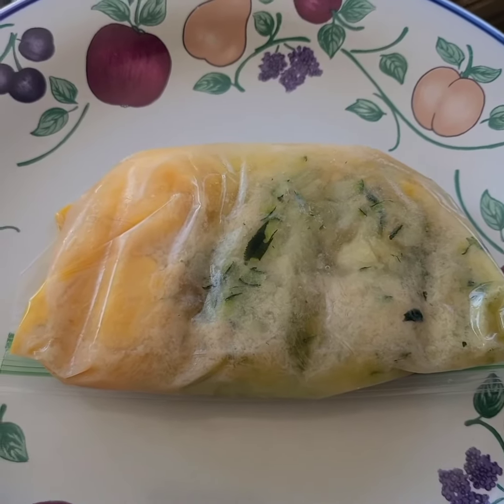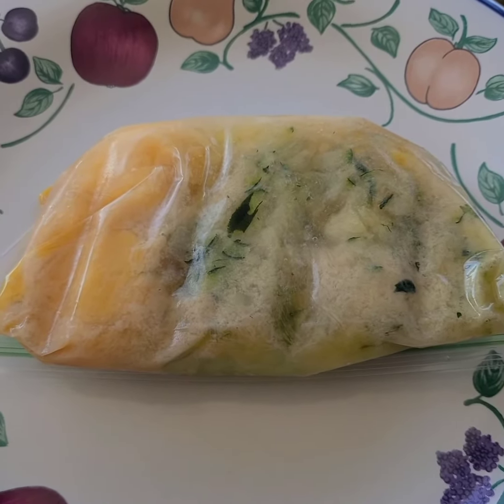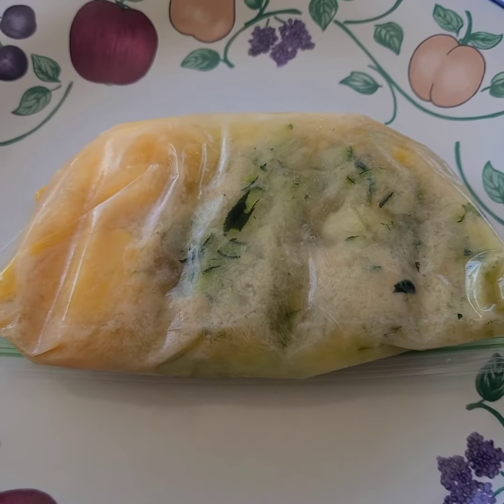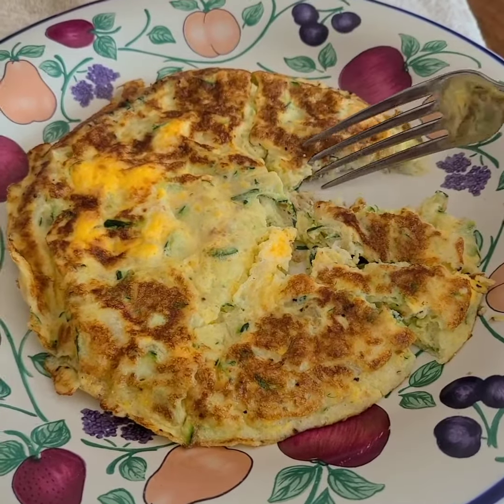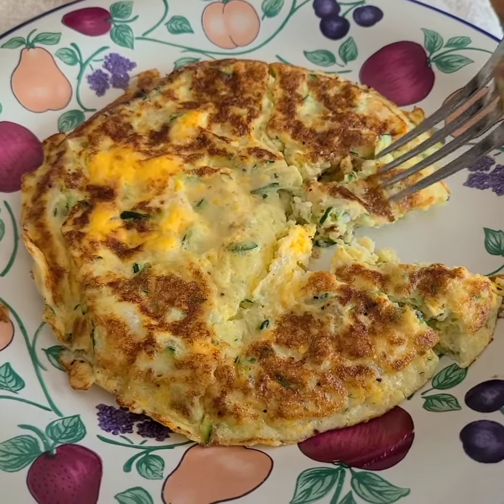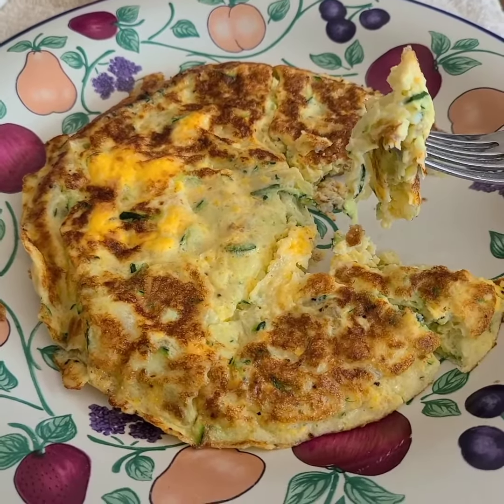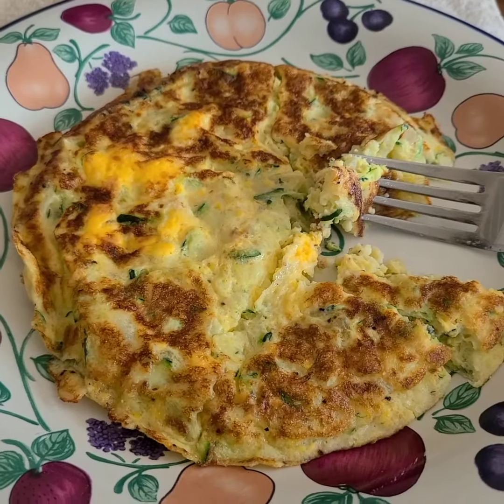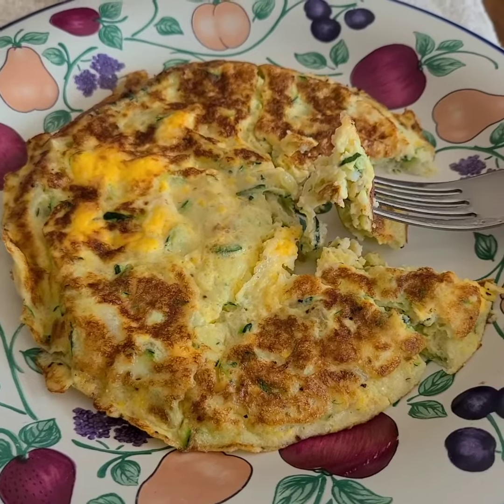Taste Testing Eggs I had Stored in the Freezer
Zucchini cakes in the winter! The concoction lost just a bit of the "fresh" taste but still tasted really good. Especially during the winter when I haven't had many fresh veggies.

I will definitely freeze more zucchini and eggs this year and stock up for next winter.

My Mailing address:
Dawn Rae